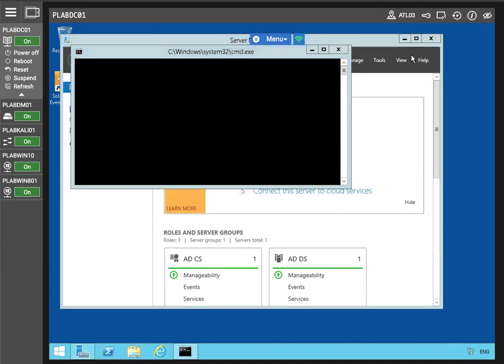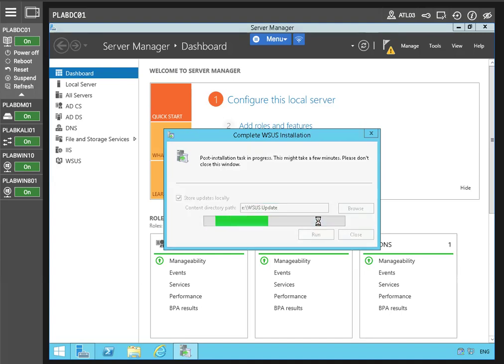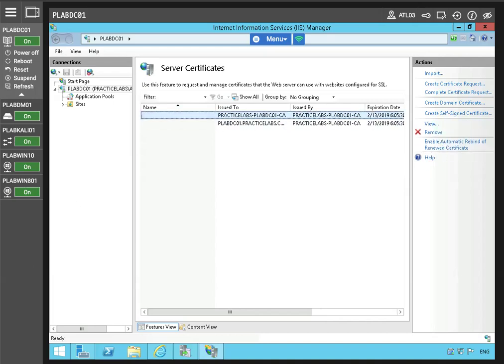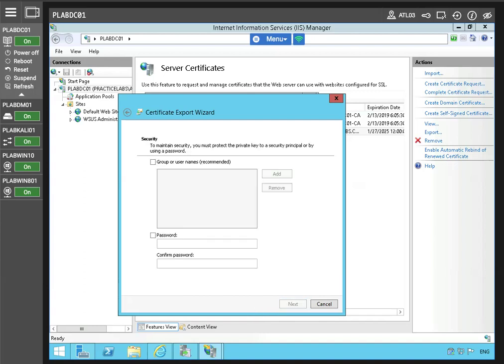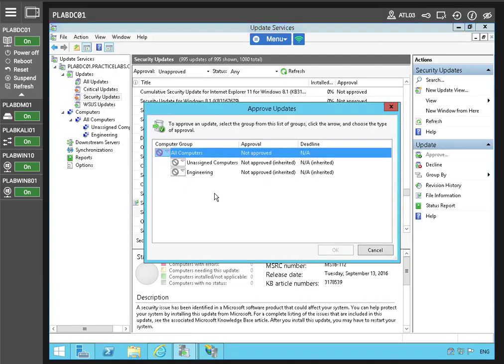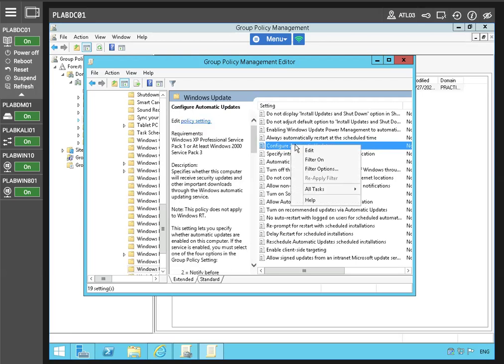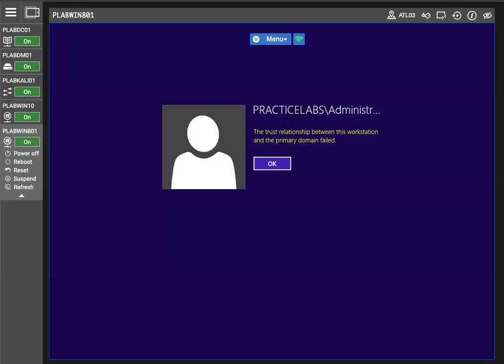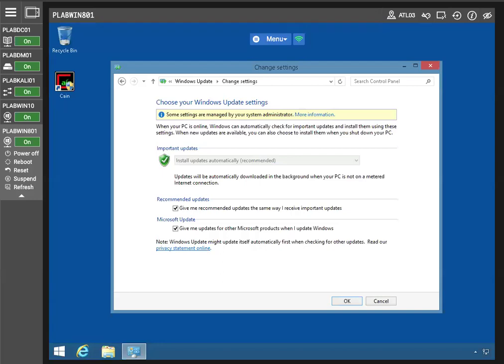Compliance Patching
Ensure security and compliance with patching in your enterprise. Proactively address vulnerabilities, meet regulatory standards, and protect data. Boost operational stability and build trust in business relationships.